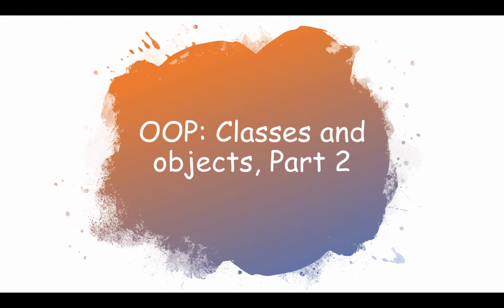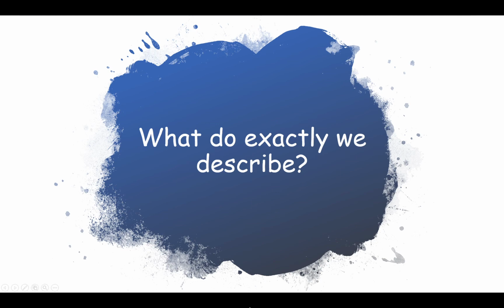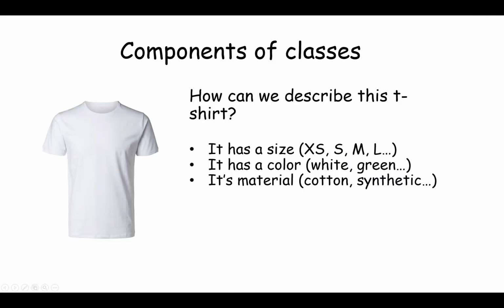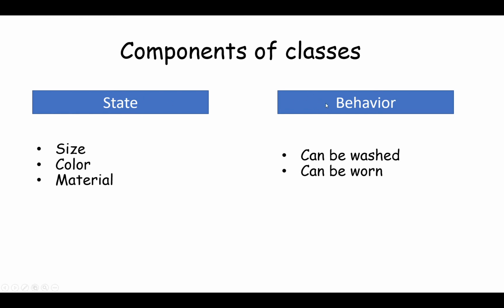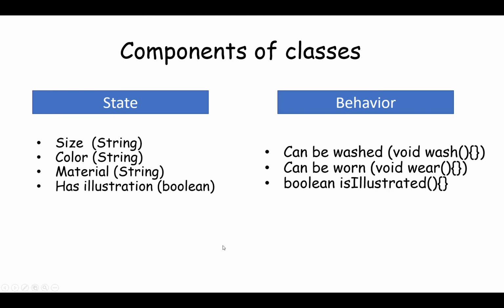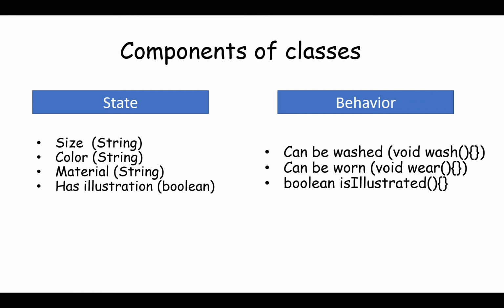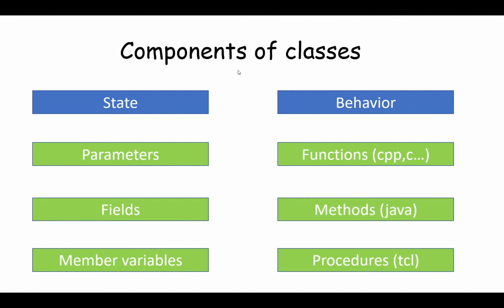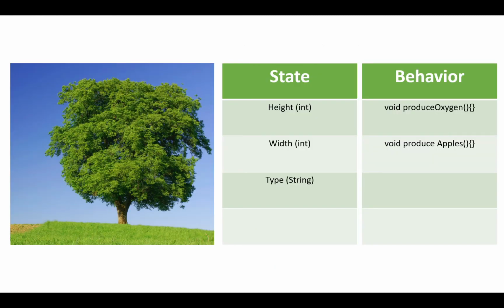Object Oriented Programming in Java - Part 2, Class Components